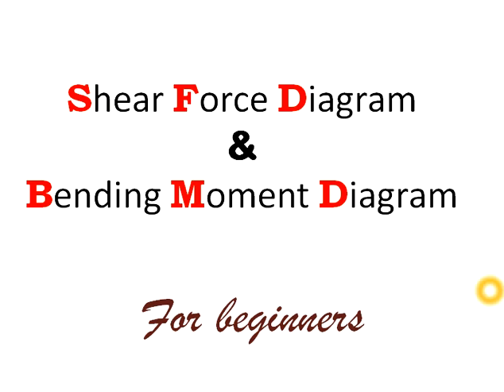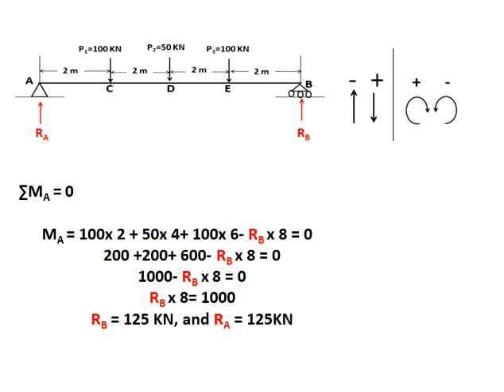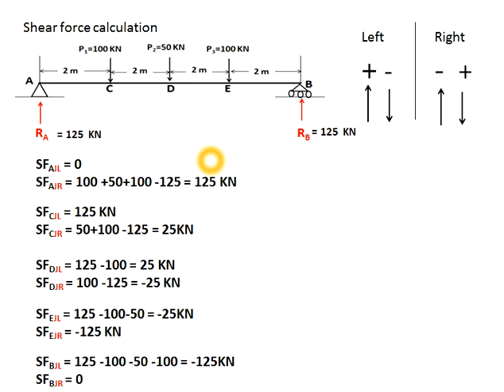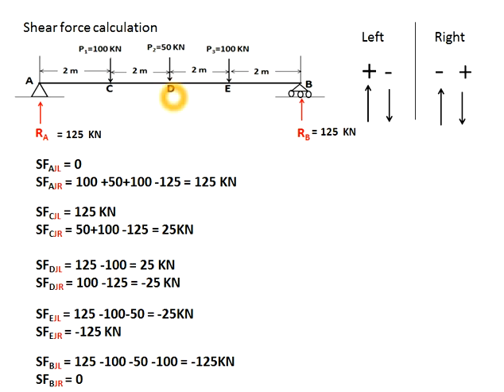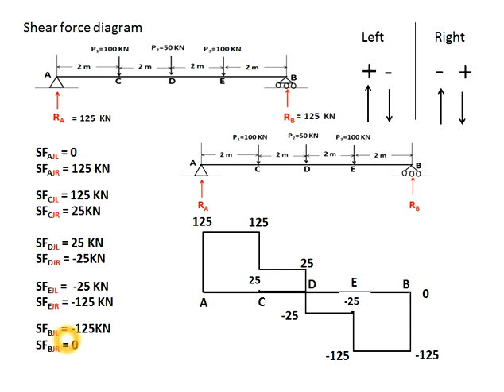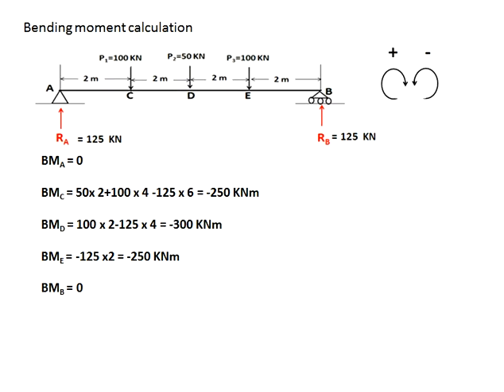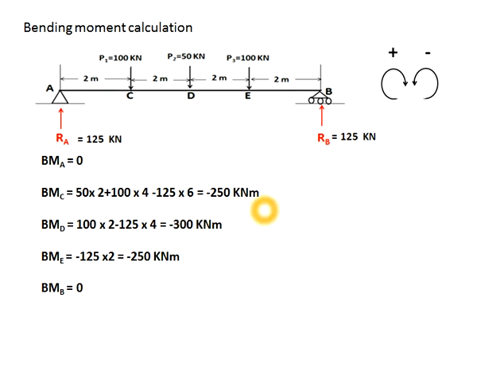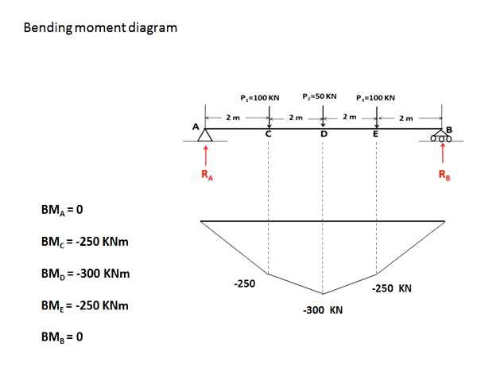SFD and BMD for beginners